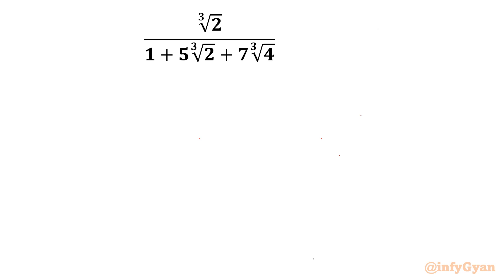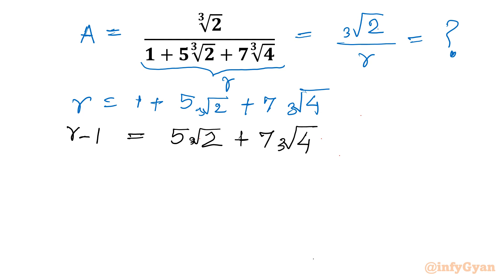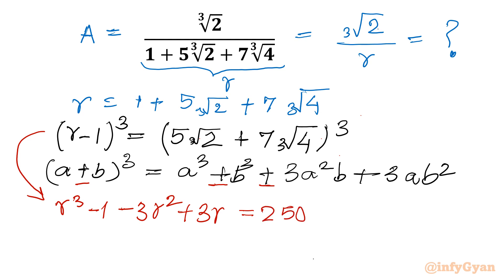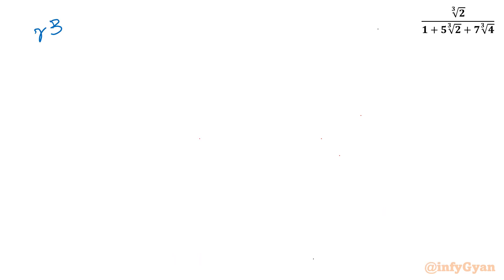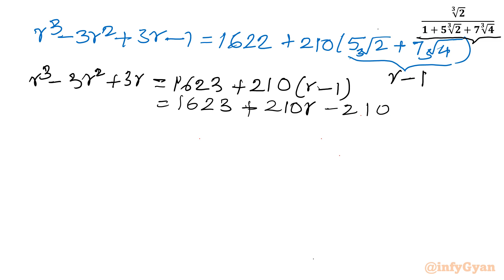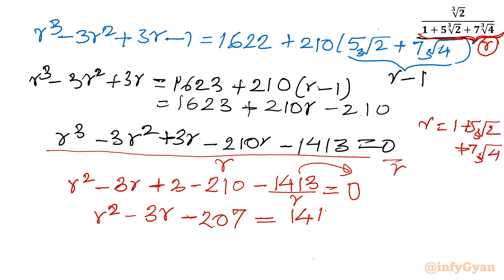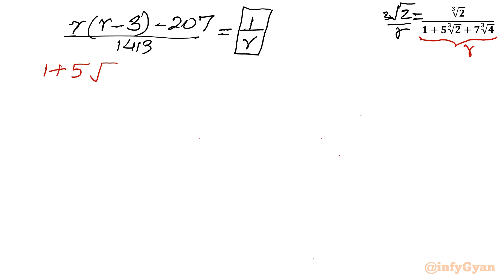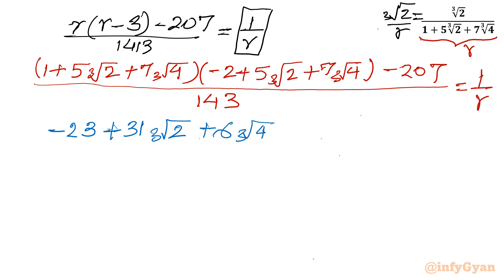Radical Simplification Technique for Rational Denominators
Unlock the secrets to simplifying rational denominators effortlessly with our latest tutorial! Dive into radical simplification techniques that will revolutionize your algebra game. Whether you're a student struggling with fractions or a math enthusiast seeking to sharpen your skills, this video has got you covered. Say goodbye to complex expressions and hello to streamlined solutions with our step-by-step guide. Watch now and simplify with confidence!

📘 Topics covered:

Algebra
Substitution method for simplification
Radical expression
Rational Expression
Algebraic Identities
Algebraic manipulations
Cube roots
Simplify expression
Math Olympiad

We'd love to hear from you! Did you manage to simplify the expression? What other math problems would you like us to cover?